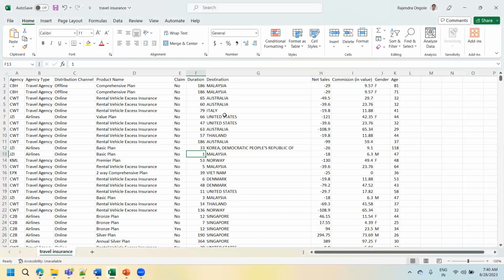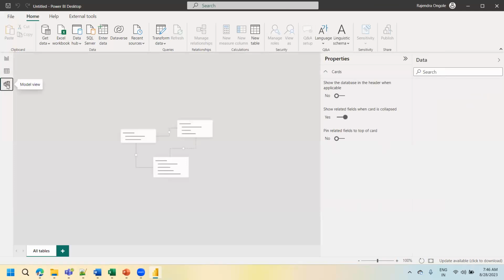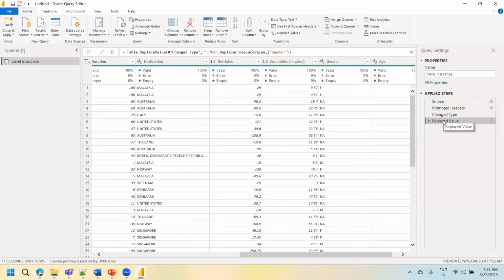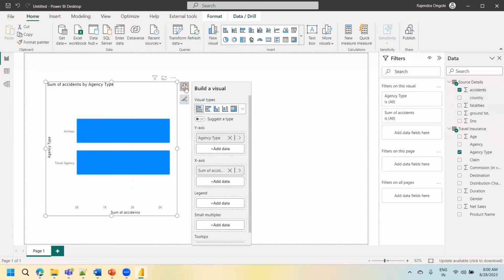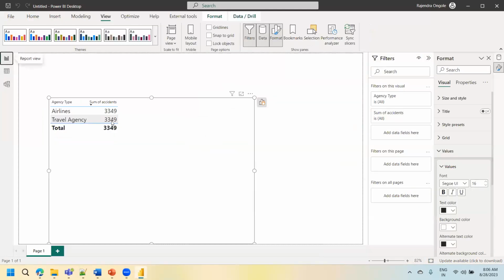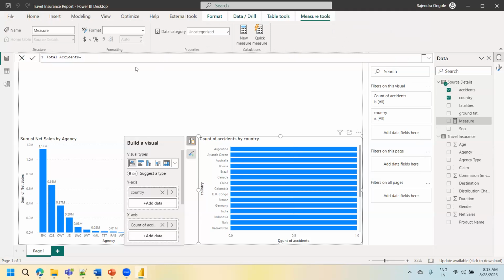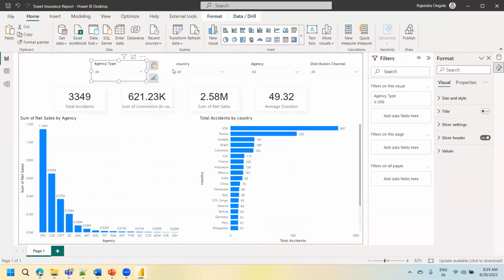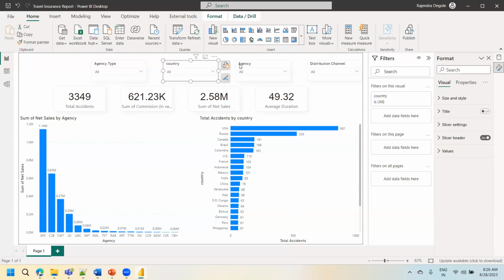6 Power BI By Mr Rajendra